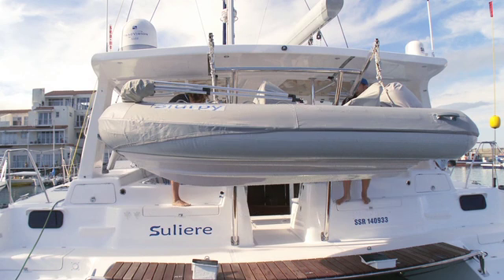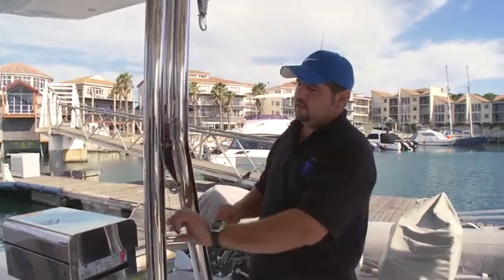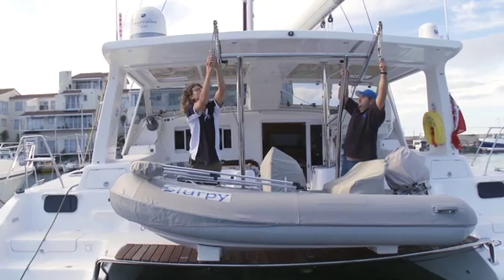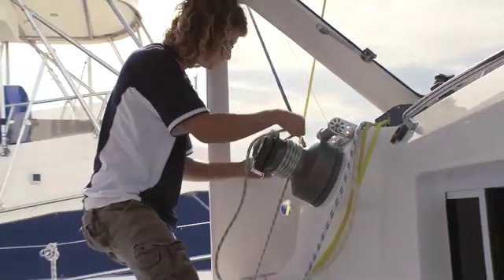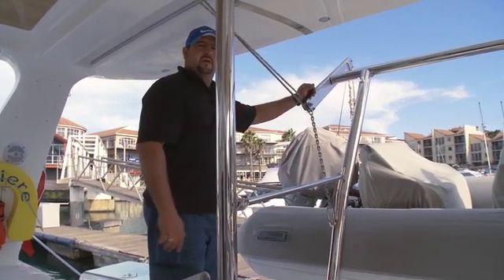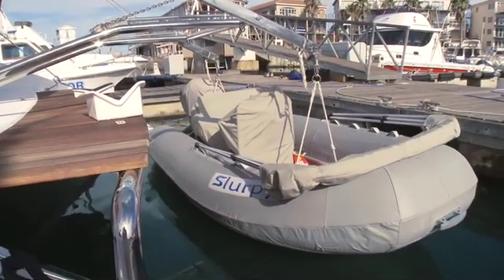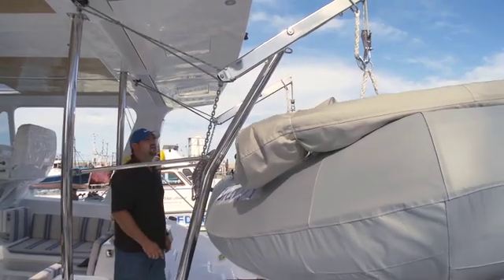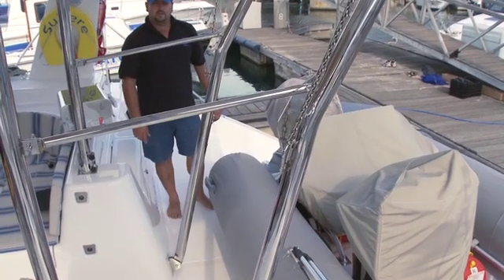Suliere - The Davits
St Francis 50 Suliere - The davit system to lift a heavy 600 lb rib